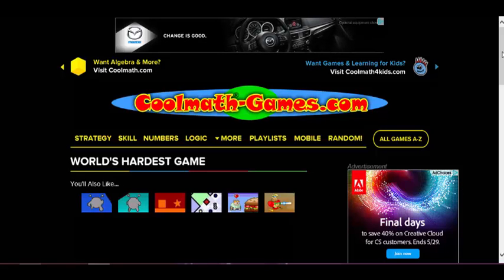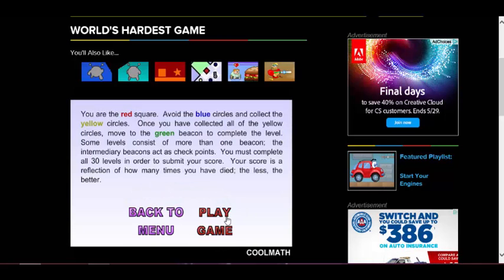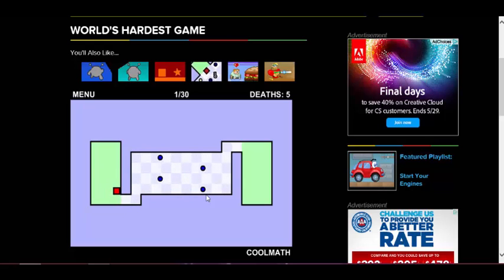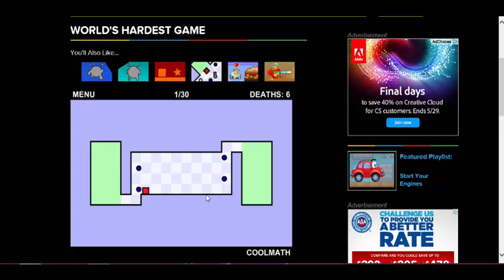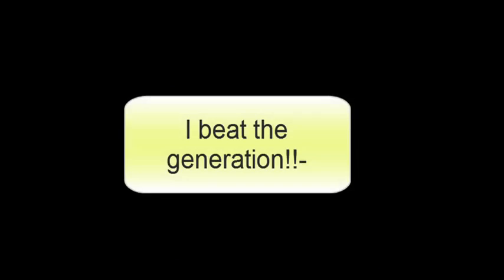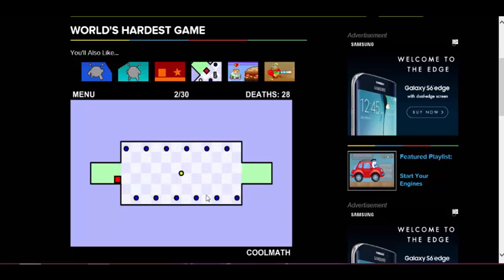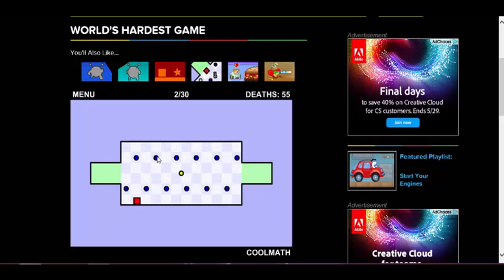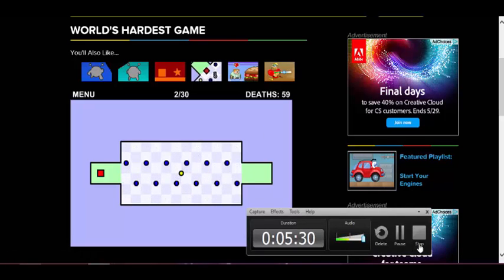Angel gaming- The worlds hardest game!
Angel play the worlds hardest game and...well just watch!